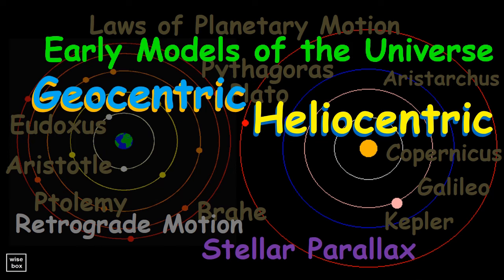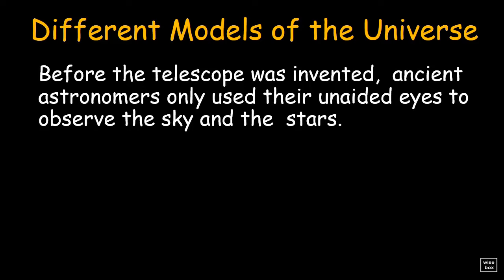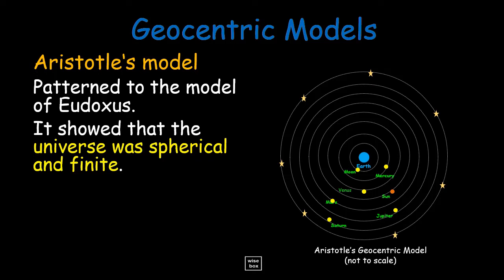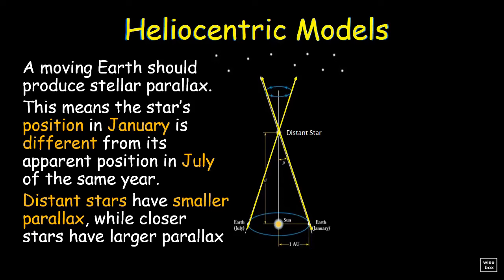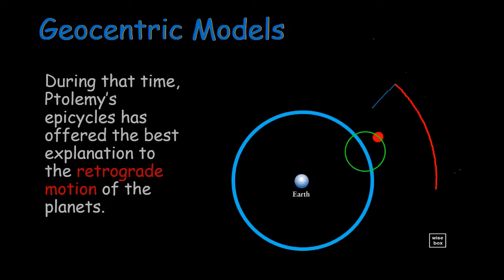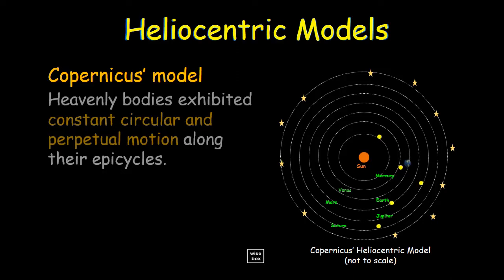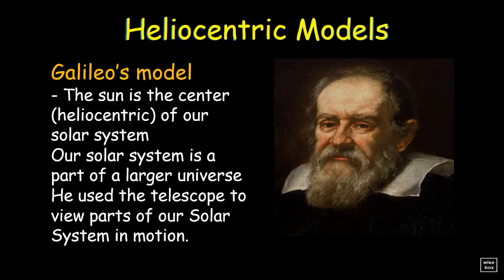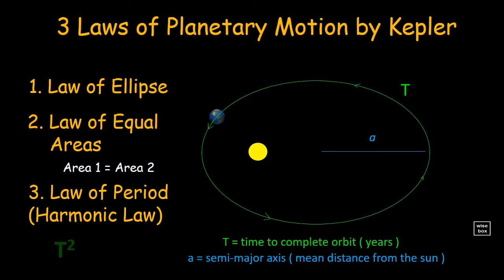Early Models of the Universe - Geocentric and Heliocentric Models | Physical Science | Astronomy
Geocentric Model and Heliocentric Models
Retrograde Motion and Stellar Parallax Explained Evidence
Laws of Planetary Motion by Kepler

other similar topics :

Geocentric Models
Eudoxus of Cnidus
Aristotle
Claudius Ptolemy
Tycho Brahe

Heliocentric Models
Aristarchus
Nicholaus Copernicus
Galileo Galilei
Johannes Kepler

Retrograde Motion of the Planets
Stellar Parallax of Distant Stars during the Year

Galileo's Telescope
Very Distant Stars
Moon Craters, Mountain and Valleys
Moons of Jupiter
Phases of Venus Planet
Sunspot
Rings of Saturn or Saturn's Rings
Planets

Law of Ellipses
Law of Equal Areas
Law of Period or Harmonic Law

Grade 11 Physical Science
Grade 12 Physical Science Lessons
Grade 12 Physical Science Examples
Grade 12 Physical Science Tutorial
Grade 12 Physical Science Video Lessons